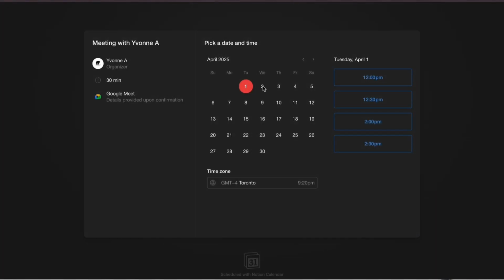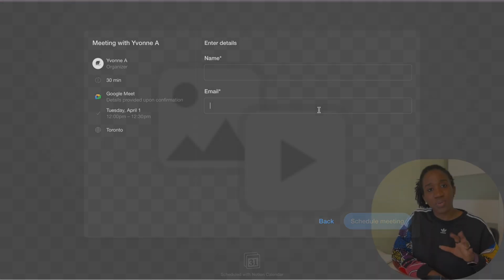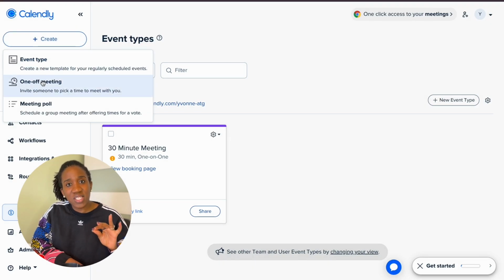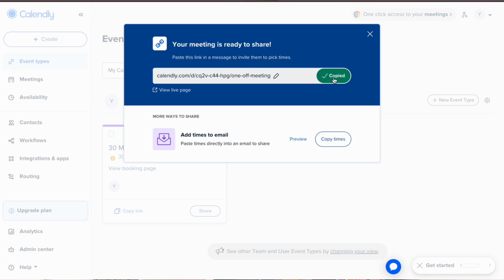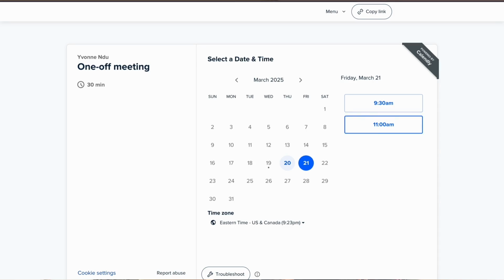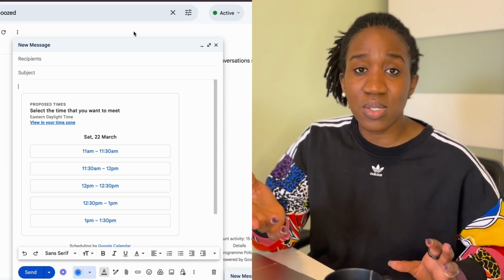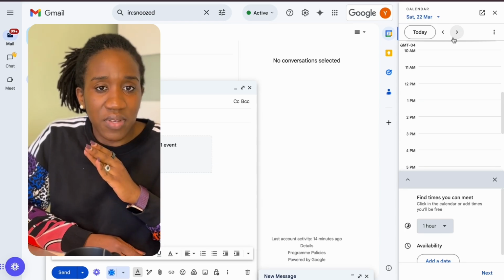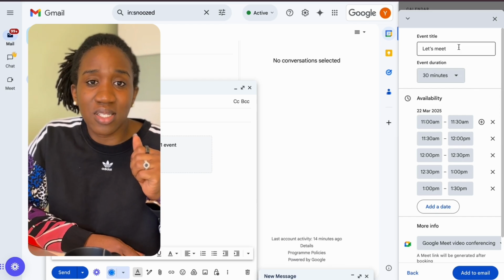STOP Wasting Time! 3 Easy Ways on How to Schedule Meetings Faster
Tired of the back-and-forth when trying to schedule a meeting?😩

I’ve been there too — exchanging endless emails just to find the right time. In today’s video, I’m sharing 3 easy-to-use scheduling tools that help you automate meeting scheduling and save time instantly.

Whether you're a busy entrepreneur, a small business owner, or just trying to keep your calendar under control, these tools will make booking meetings a breeze.

Tools I cover in this video:

1. Notion Calendar – simple, clean, and perfect for seeing your schedule at a glance
2. Calendly – a go-to classic for creating 1-off meetings that sync with your calendar
3. Gmail’s Built-in Scheduler – yes, Gmail has a hidden gem and I’ll show you how to use it!

If you're looking for the best meeting scheduling apps, or just want to stop wasting time on coordination, this video is for you.

What You’ll Learn (and walk away with):

In this video, you’ll discover:
00:00 Intro
00:53 Notion Calendar
02:12 Calendly
03:13 Gmail Scheduling
03:13 Overview
04:31 Stay Tuned!

- How to Schedule meetings faster
- How to automate meeting scheduling without the stress
- 3 Meeting scheduling tools
- Calendar hacks for entrepreneurs
- A quick look at the new Notion Calendar and how I use it across multiple projects
- Simple time management tips to stop losing hours to admin
- My favorite productivity hacks for entrepreneurs
- Tools to help you automate your small business

00:00 Intro
00:53 Notion Calendar
02:12 Calendly
03:13 Gmail Scheduling
03:13 Overview
04:31 Stay Tuned!

And don’t forget — this is Video 1 of my Automation Series.

New here?

Welcome to **Biz Fix with Yvonne**, where I share real-life productivity tips, tech tools, and automation hacks from my journey as a business transformation consultant. Let’s build smarter, not harder